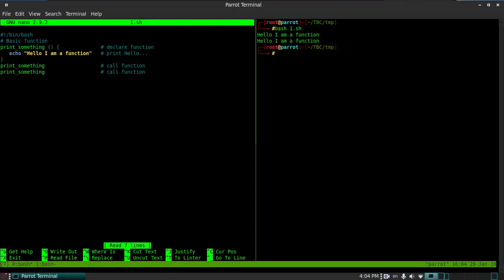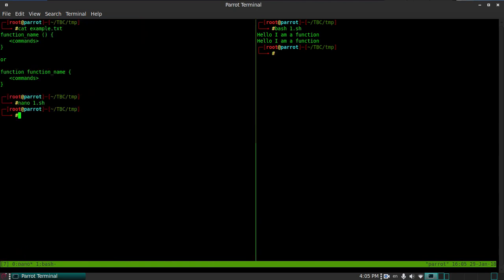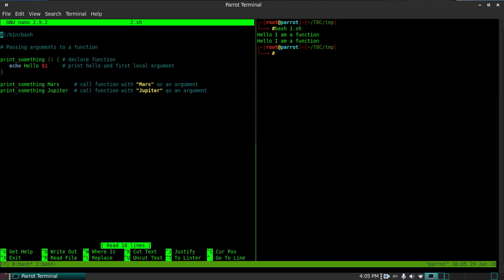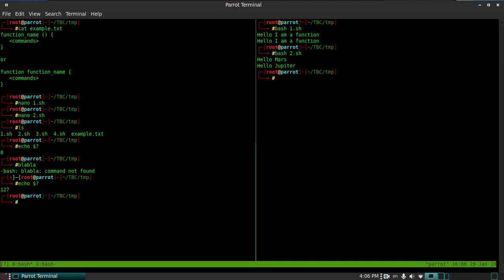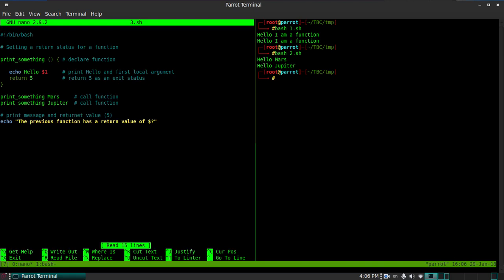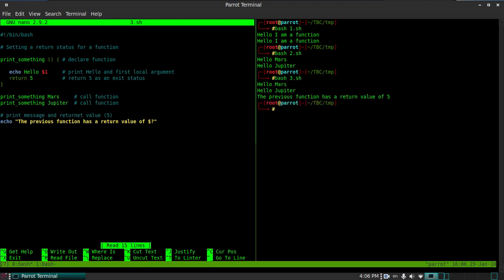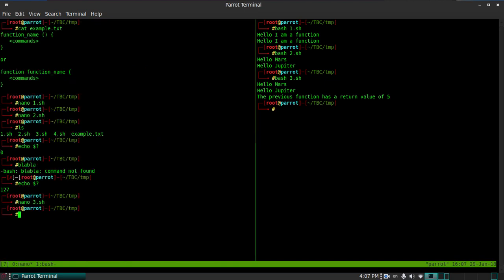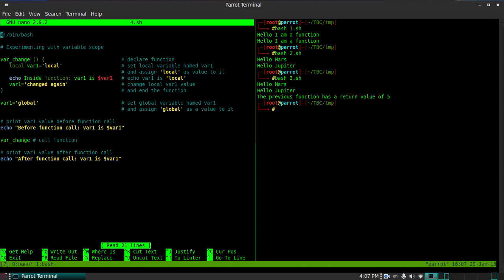Seektik | Bash (Shell scripting) Beginner to Advanced - 22